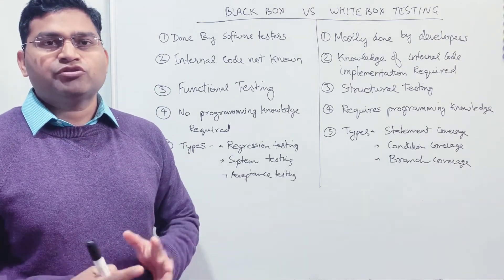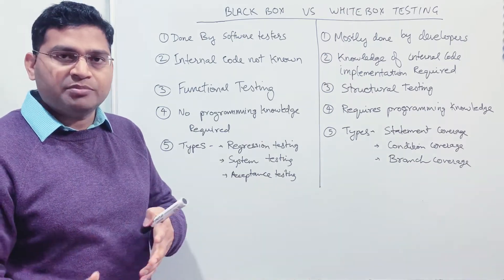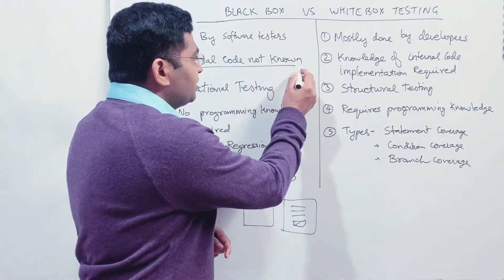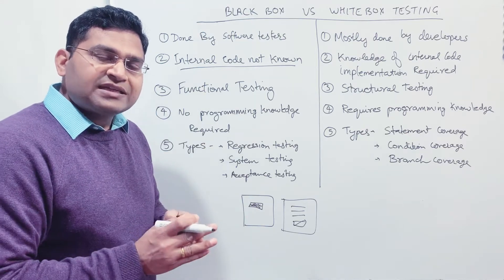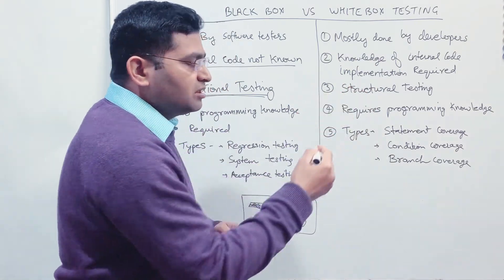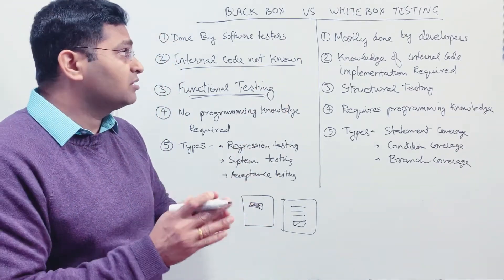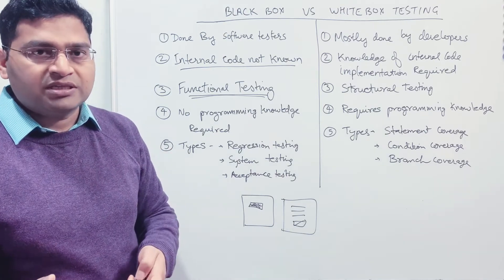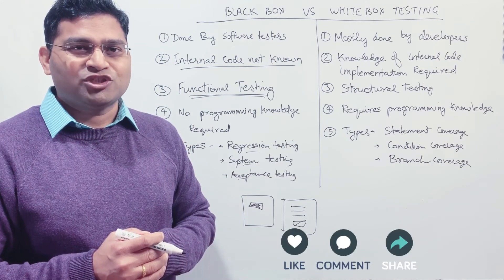Software Testing Tutorial #20 - Black Box Testing vs White Box Testing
In this Software Testing Tutorial, we will learn about the differences between black-box testing and white box testing. Understanding the differences between black box testing and white box testing is very important for software testing projects and interviews.

Black box testing in software testing is done by the software testers whereas the white box testing is done by the developers and sometimes by testers as well. In black-box testing internal code is not known but in white box testing knowledge of internal code or implementation is required.